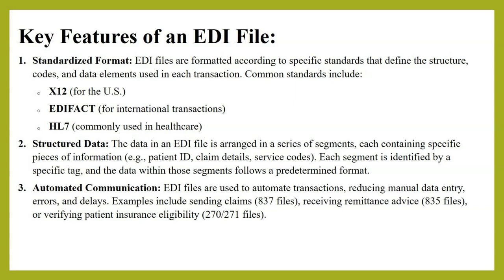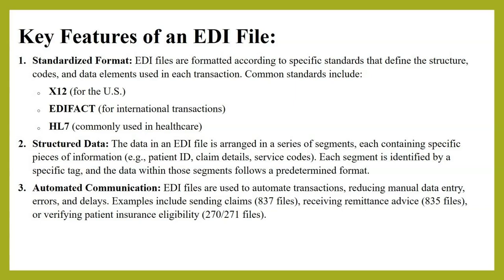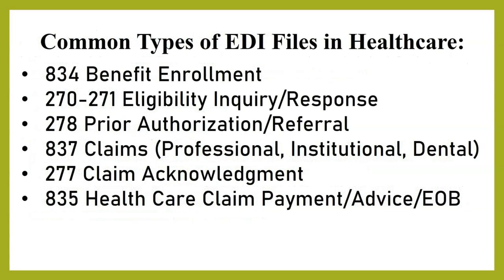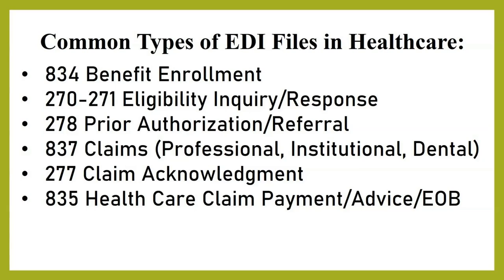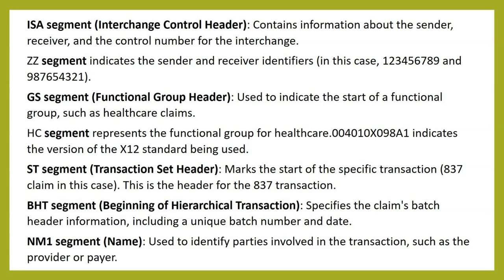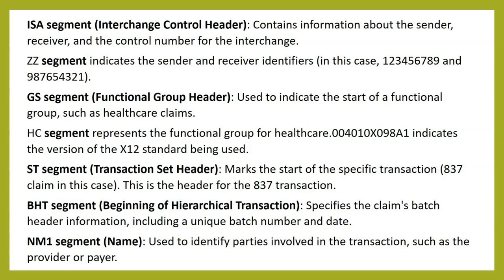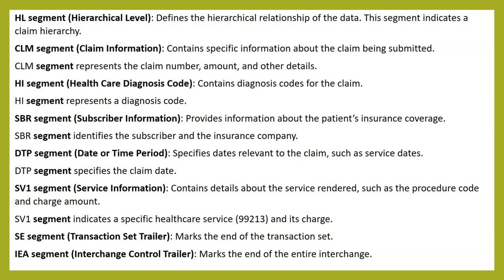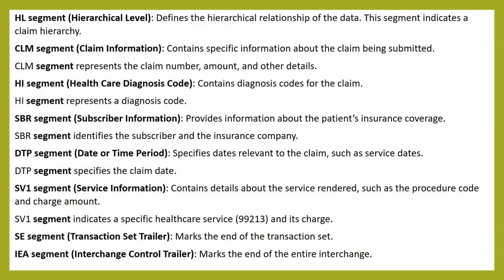EDI in the Healthcare Industry, How does it work and why it matters? Types of EDI transactions.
In the U.S. healthcare system, EDI (Electronic Data Interchange) refers to the digital exchange of healthcare-related data and documents between healthcare providers, payers, and other entities in a standardized electronic format. EDI in healthcare streamlines administrative processes, improves data accuracy, reduces costs, and ensures compliance with regulations such as the Health Insurance